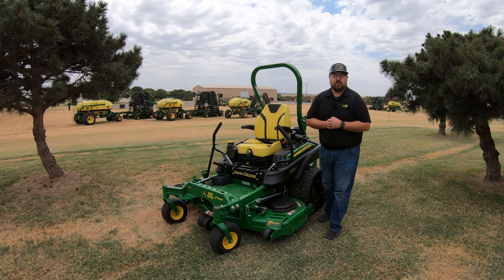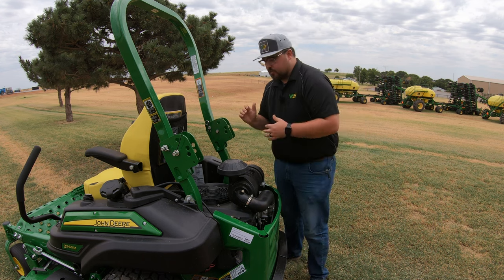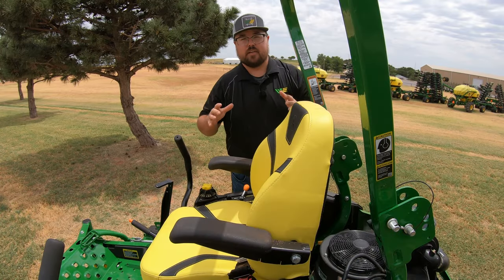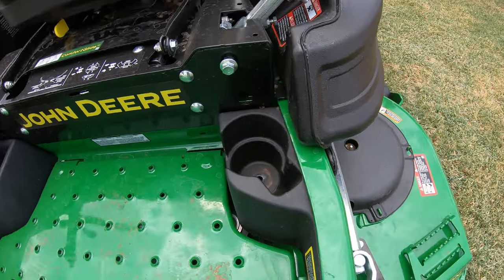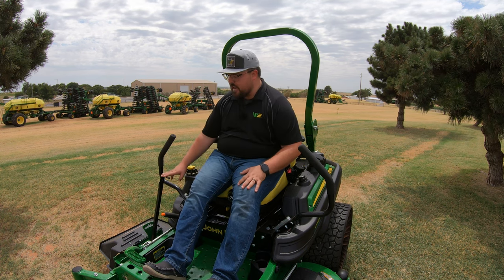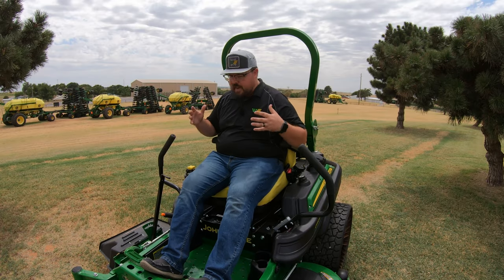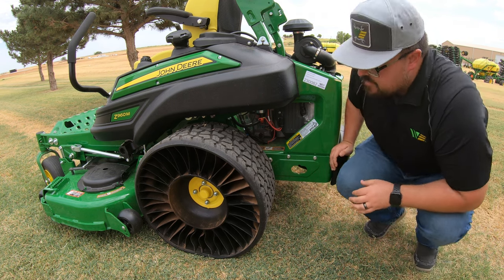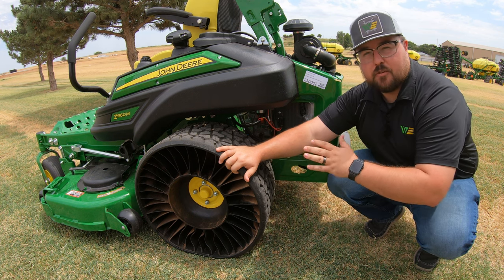2022 John Deere Z960M Zero Turn Mower Review & Walkaround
Learn all about the John Deere Z960M ZTrak Mower with the 60" 7 Iron Pro Mulch on Demand Deck: Features, Functions, Key Service Points & Demo!

0:00 - Intro
0:17 - Explaining Model Numbers
1:48 - About the Engine
2:31 - Service Points
5:40 - About the Roll Over Protection System
7:24 - Operators Station
16:31 - Mower Deck & Frame
20:44 - Tire Options
21:47 - Specs & Warranty
23:41 - Outro

**Z960M**